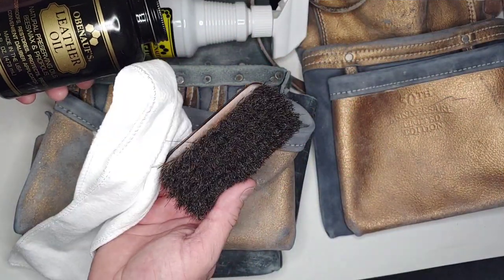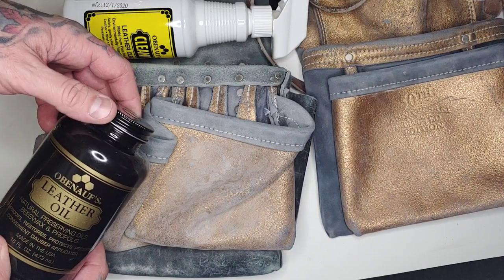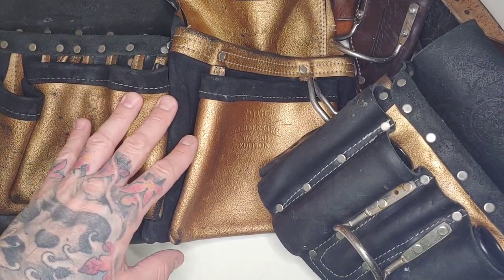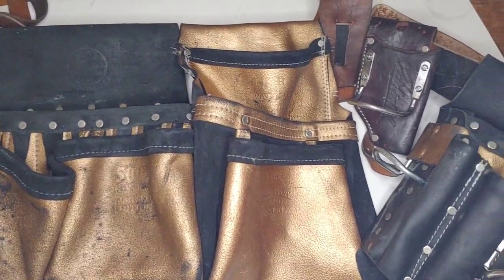Leather cleaning. Bob's leather tool bags get a shine!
Cleaning up the set of Bob's leather tool bags. This is a 50th Anniversary set Edition and it is two-tone black and gold.
What do you think about the Bob Leathers compared to Occidental leather?
clean it spray
obanafs leather oil

If you'd like to support the channel, maybe buy something on amazon after using this link. wont cost you any extra but we will get a kick back to help the channel grow thanks